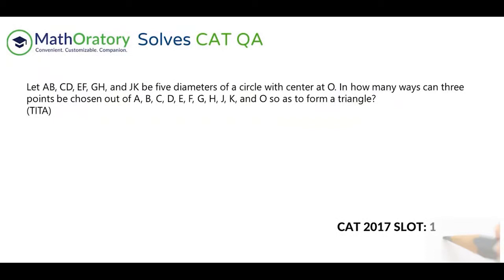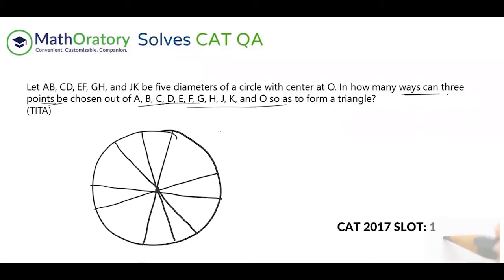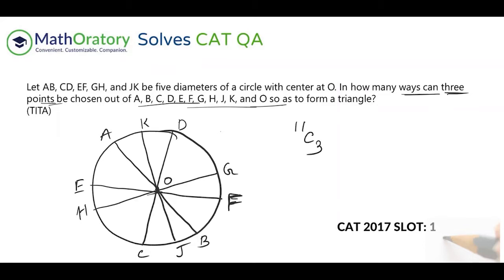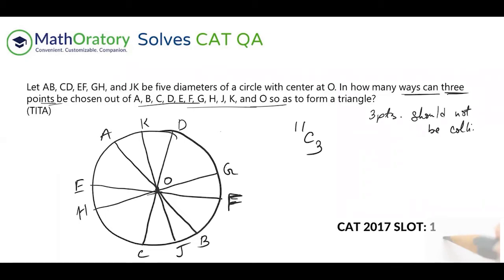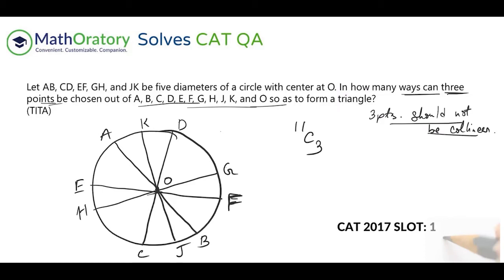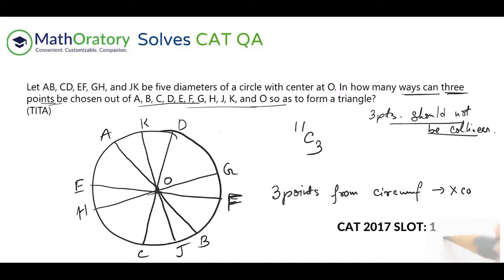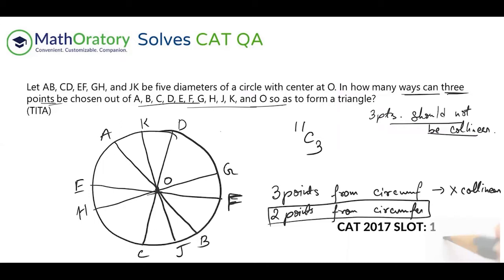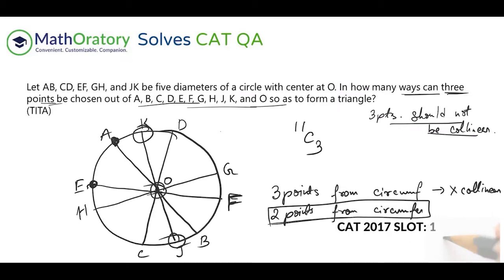QA CAT 2017 Slot 1 | Geometrical Counting | Combinatorics + Geomtery Assorted problem